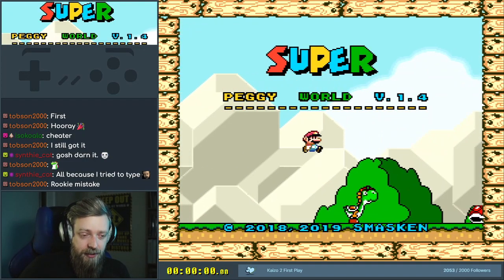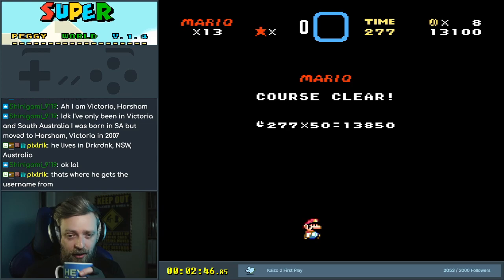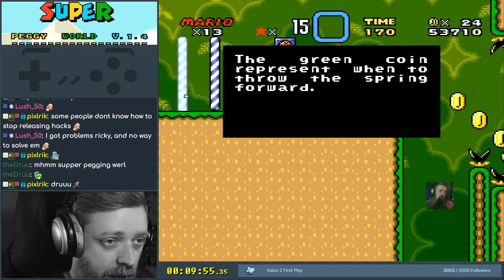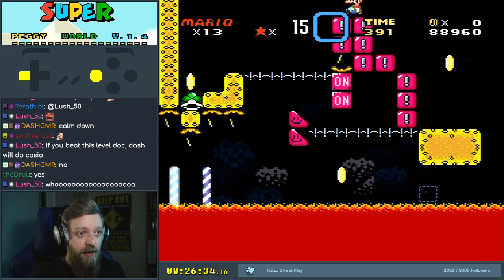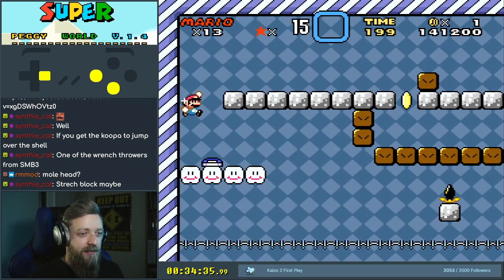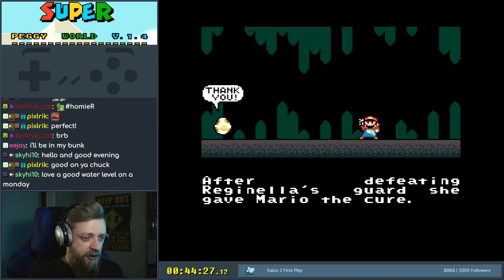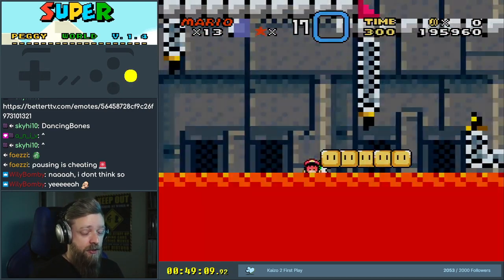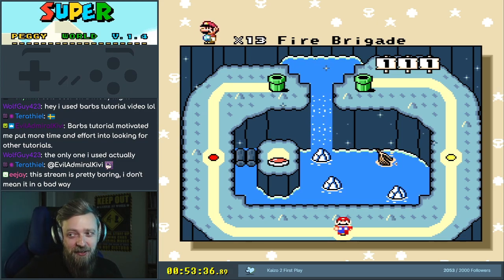Super Peggy World (full game)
A beginner hack from a few years ago. Still holds up for the most part, a good play if you are looking for something a little more old-school but still friendly.